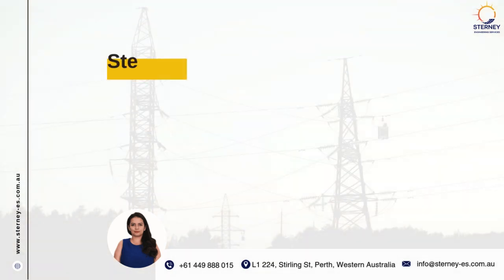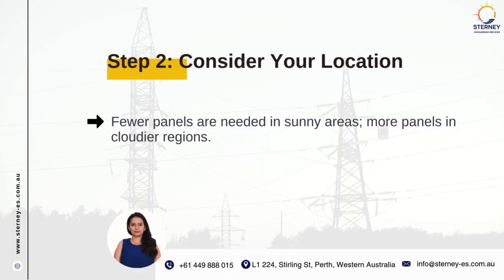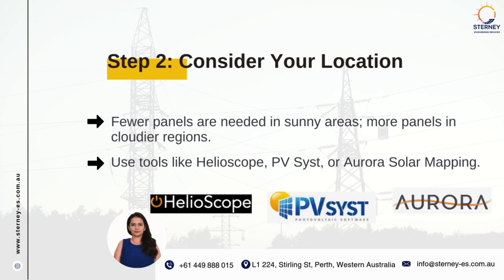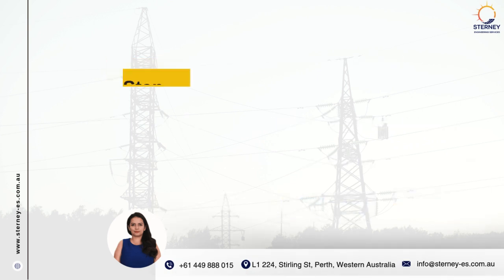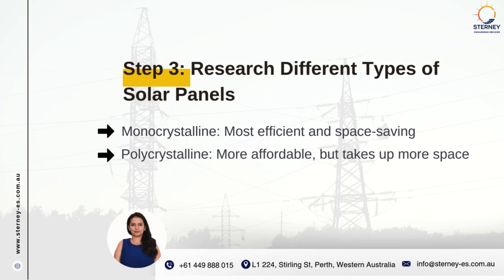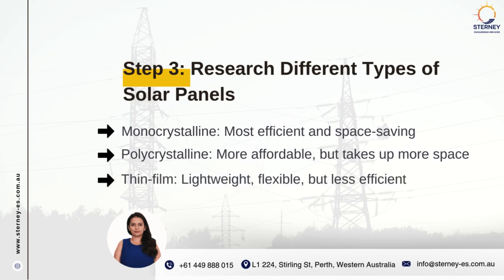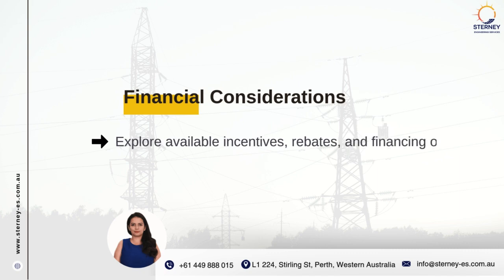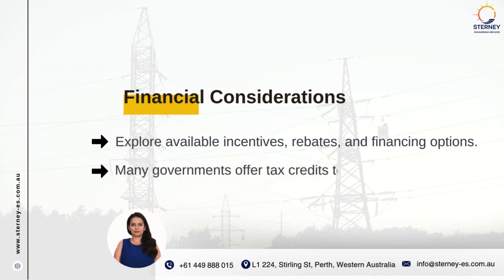How to Choose the Right Solar System for Your Business | Expert Guide 2025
Looking to power your business with solar energy? This video is your go-to guide for choosing the right solar system for your commercial needs. From evaluating energy requirements to selecting the best solar panel brands, we cover everything you need to know to make an informed decision.

📊 Key Topics Covered:

Understanding your business's energy consumption
Types of solar systems and their benefits
Factors to consider: budget, location, and roof space
Choosing the right solar panels and inverters
Understanding installation and maintenance costs
How to maximize energy savings and ROI